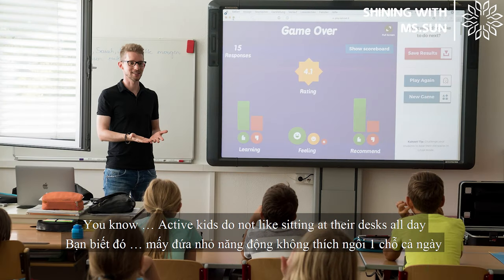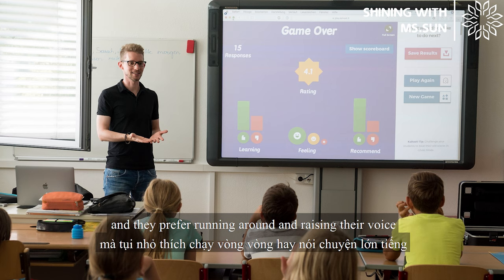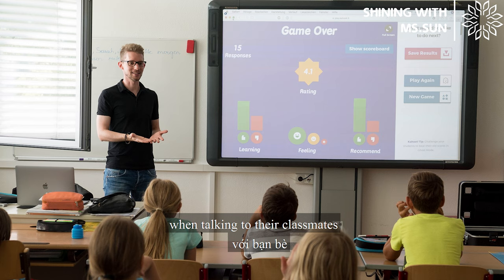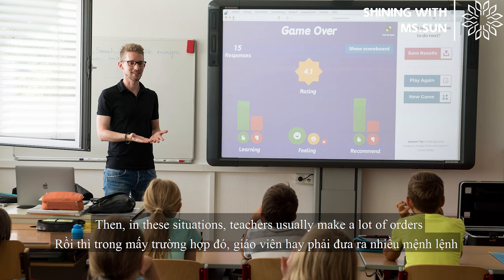How to use SHOUT, YELL and SCREAM properly?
When you are SCARED 😱 EXCITED 🥳 ANGRY 😠, will you SHOUT? YELL? Or SCREAM?

🎬 Get to know those words in this video.